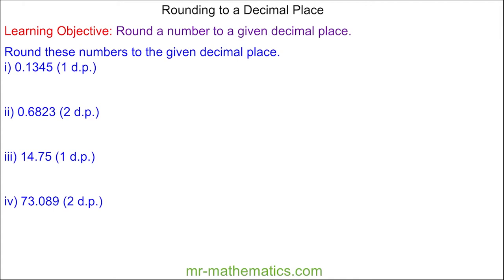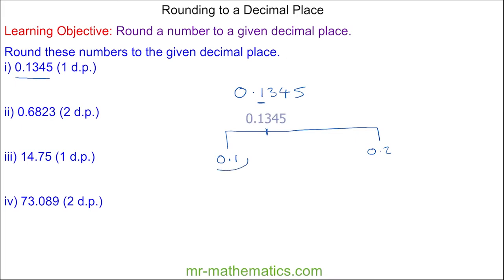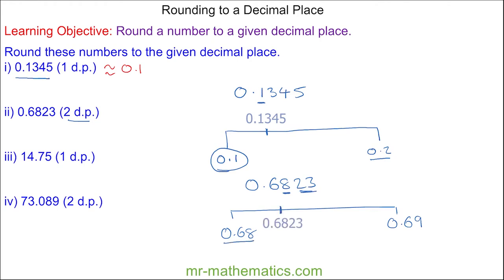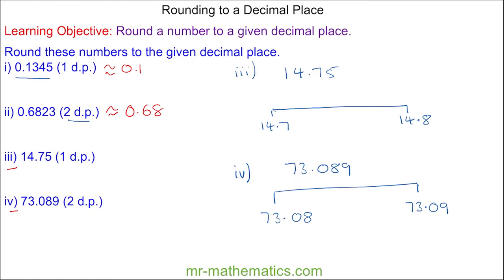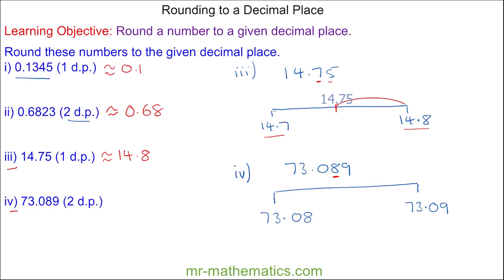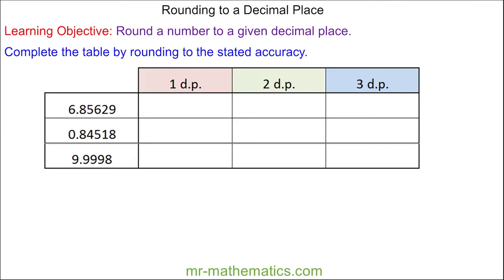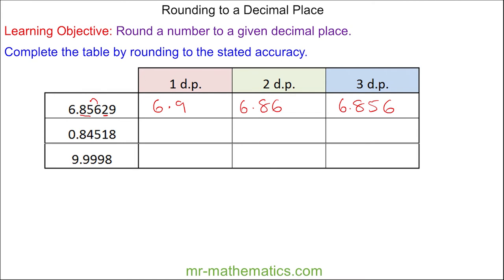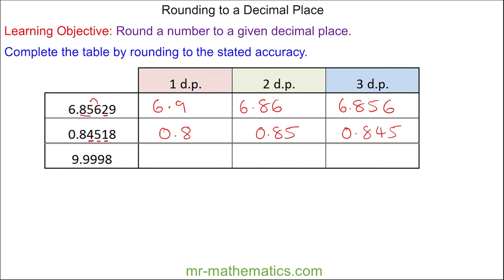Rounding to a Decimal Place - Mr Mathematics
How to round a number to a given decimal place using place value.